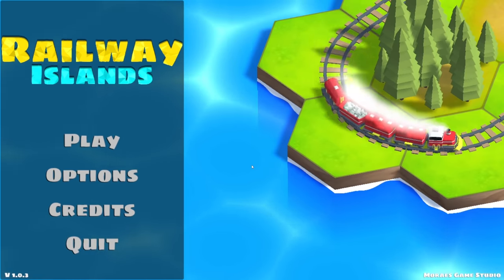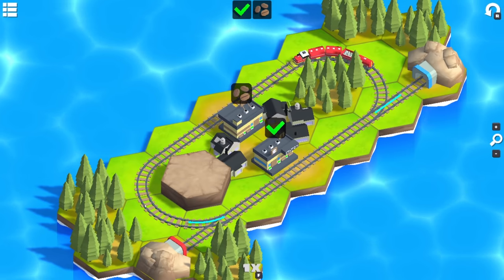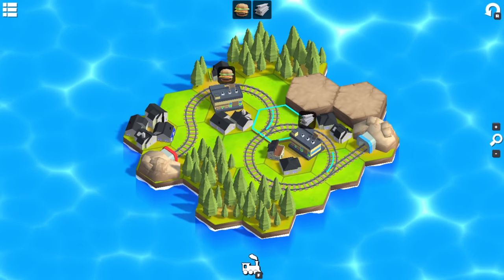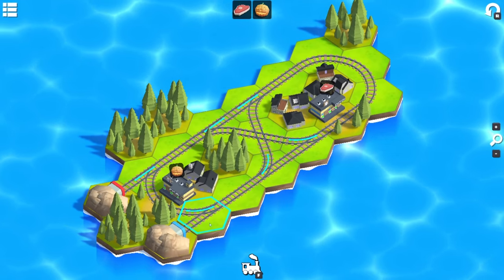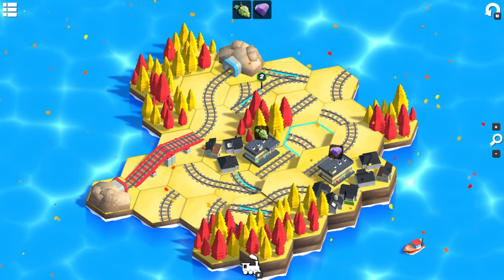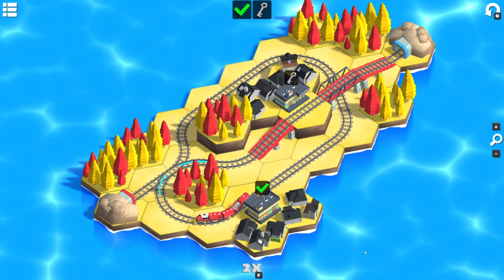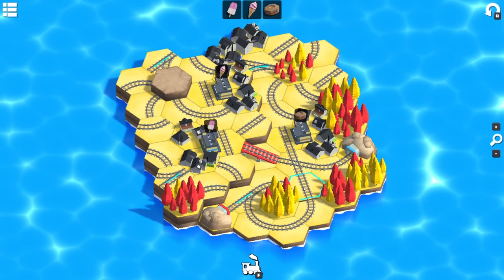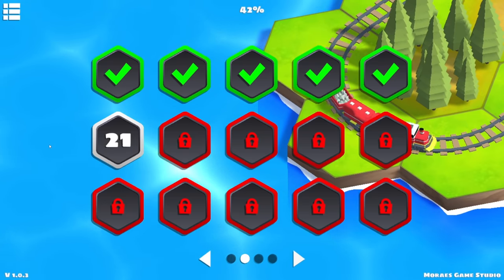Engineering puzzling trainlines in Railway Islands!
As a Civil Engineer I have dabbled in Railway Engineering before, but mainly I am a Highway Engineer. This game puts your railway engineering to the test in the form of a puzzle game set of hexagonal tiles! This is Railway Islands!

LINKS!

ABOUT RAILWAY ISLANDS:
A minimalist and relaxing experience with a unique look. You are the manager of a railway line responsible for delivering resources to Islanders, residents of a group of distant islands. Create a safe path and deliver all the resources to the small towns on the islands.